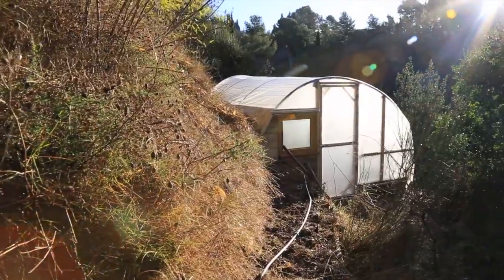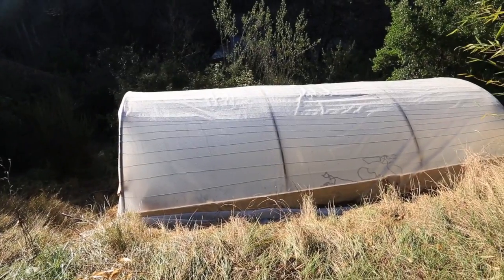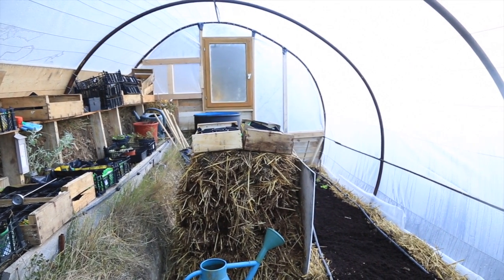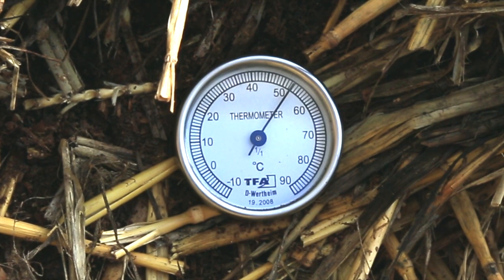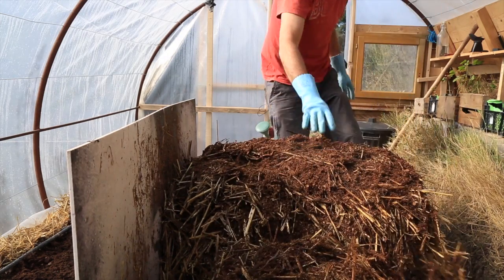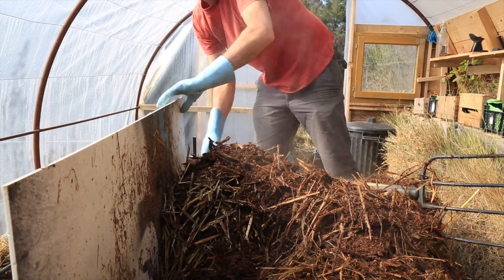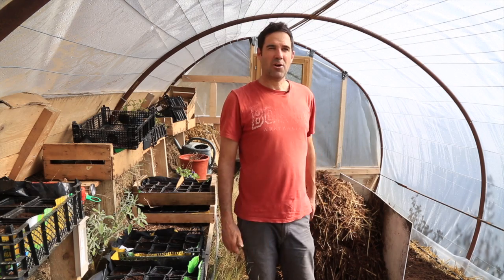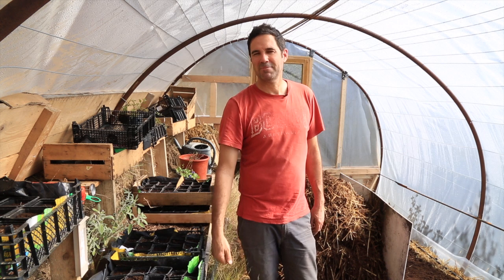Greenhouse Heating Using Compost and Thermal mass - Chauffage De Serre Avec Compost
In this video I show different methods that I am using to heat my newly built 16 meter square greenhouse. The main heat source being heat generated from a  batch compost pile.
About the greenhouse:
Some time ago I found 4 bent tubes - I put them aside for an eventual greenhouse - Since then I have been collecting things to build this green house wood (from palettes), windows, and divers bits and pieces. What i actually bought was the special  uv resistant greenhouse plastic sheet and wire. This was a low cost construction.
The green house has three areas: 1- Several shelves that are made into the hill for see germination, 2- The central path, that also is used to store the water in bins, and the compost pile, 3- A planting bed. Given that the soil is rocky clay mix where I live I created this bed using the lasagna method: layers of alternate organic matter (rich in nitrogen and carbon), compost and soil.

The methods I use to keep the green house from below zero temperatures during the night include:
- Hot composting, the Berkeley method, producing high temperatures and a usable compost after about 20 days.
- Water storage, water is an excellent accumulator of thermal mass, I plan to add more water storage bins.
- Part of the green house is in the hill so this too serves as a thermal mass, accumulating the heat during the day and returning it during the night.
- The position of the greenhouse that is protected from dominant winds
- and of course during the day the sun !

The compost pile:
- The size to begin with is about 1m50 height, by 1 meter x 1 meter.
- To make this I use one bail of hay, 5  garbage bins of horse manure mix (see bellow), two garbage bins of water, I also trough into the water some manure, soil from different parts of the garden and some ash. (I'll do a video on this at some point)
- The nitrogen part is a mixture of horse manure, horse urine and wood saw dust- really powerful stuff. I get this for free at a local horse stables.
- The carbon part is hay from a local source. I am given for freehay bails that have begun to decompse  (perfect !)
- The pile is made and left to stand for about 4 or 5 days, during this time the internal temperature rises up to and over 60 degrees Celcius. At that point the pile is turned every 2 days about 5 or 6 times. By that time the compost pile has totally cooled and can be used in the garden. I generally let it rest for a few weeks after that and add soil to it. Then use it where I need it.

Other uses of the heat from the compost:
You may have noticed in the video that I had a few trays of planted seed pots on top of the compost pile. This also promotes fast sprouting.

Temperatures:
At the time of making the video (3rd week of February) the outside temperature were between -3 degrees Celsius at night to 12 degrees Celsius and the inside temperatures inside the green house ranged between 5 degrees Celsius at night and 45 degrees Celsius during the day!

Eventual Improvements:
- Add more water containers
- Make an air ventilation system that passes through the compost pile and is controlled by a thermostat (idea suggested by someone who left a comment)
- make a double lining for the roof or wrap the green house with a thick bubble wrap
- fill most of the empty space with pots filled with earth and plants (more thermal mass)

Great music by:
Dave Depper - "Coming into focus"